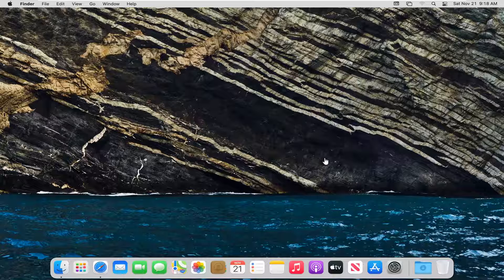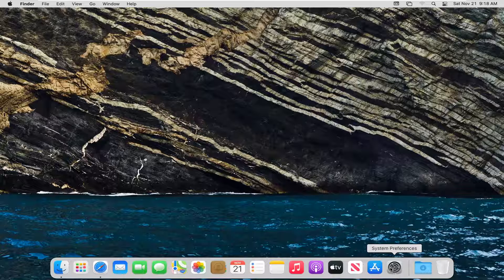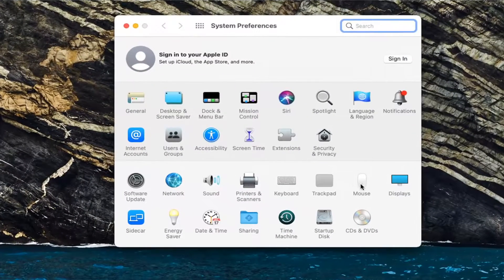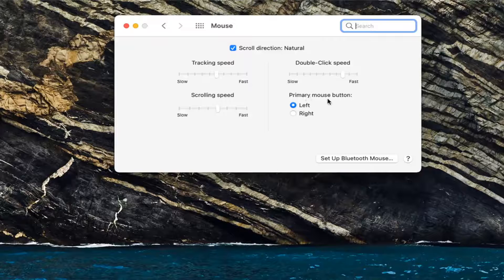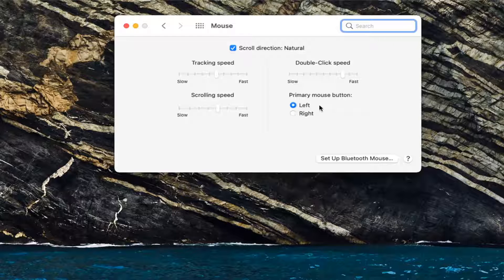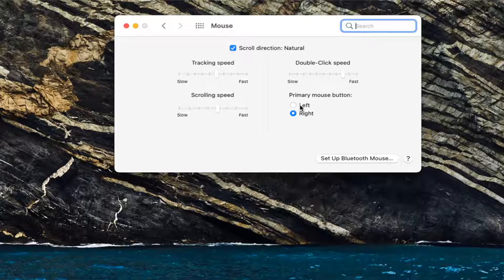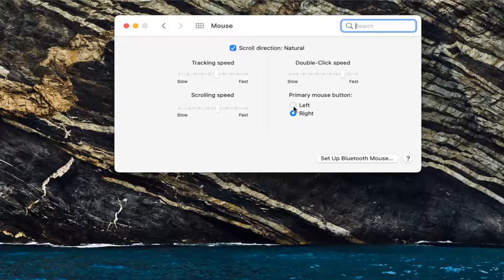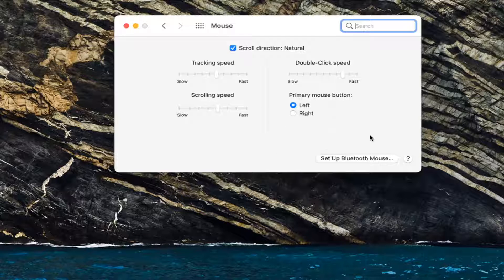How To Switch Primary Mouse Button on macOS [Tutorial]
How do you change the side buttons on a Mac mouse.

Do you need to swap your mouse buttons on Mac? Maybe you’re left-handed and want the primary as the right button or maybe you simply prefer to use the opposite for comfort.

Depending on the version of macOS you’re running and perhaps even the type of mouse you’re using, it may not be an obvious change. This tutorial shows you how to change mouse buttons on your Mac.

Use Mouse System Preferences to change how your mouse interacts with your Mac. For example, use gestures to scroll long lists and webpages, and use screen zoom to make onscreen images larger.